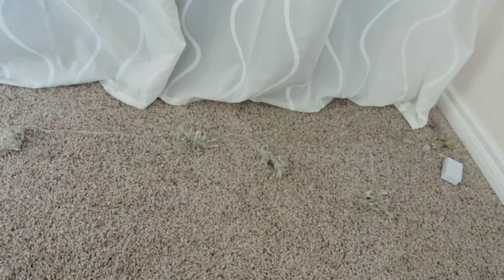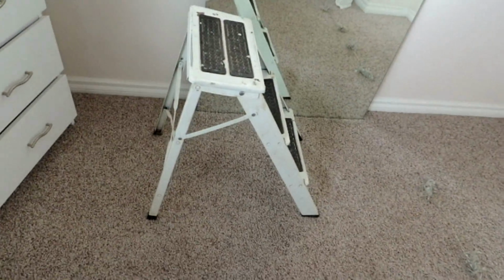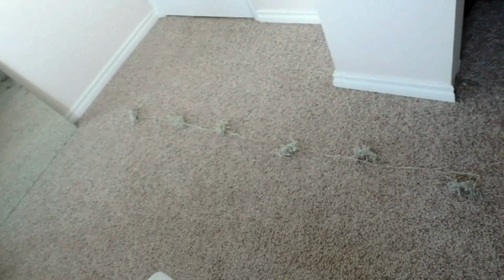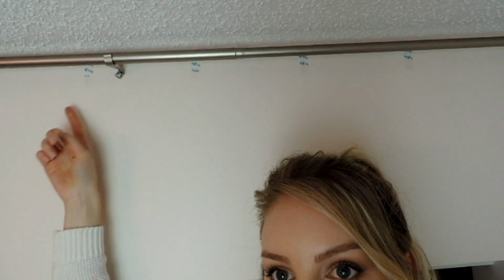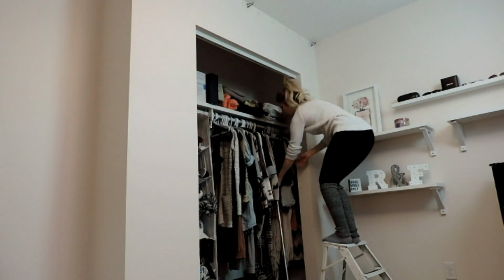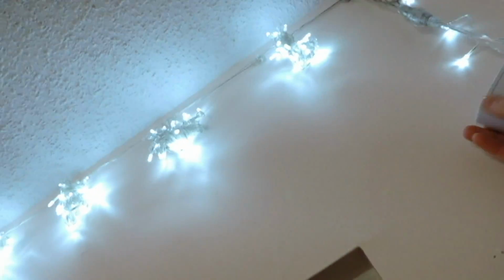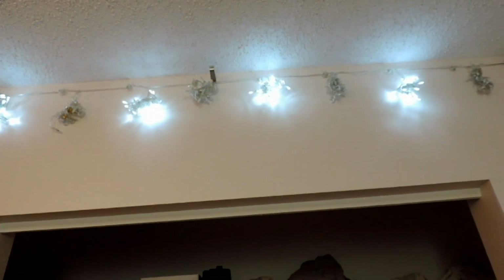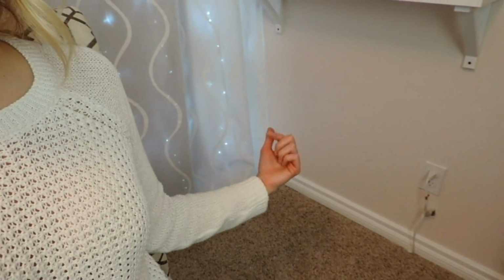HOW TO HANG CURTAIN LIGHTS ON WALL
Trying to hang curtain lights on a wall? I'll show exactly how I hung my string lights/fairy lights behind some curtains without damaging my walls!

Xo Nicole

ITEMS MENTIONED